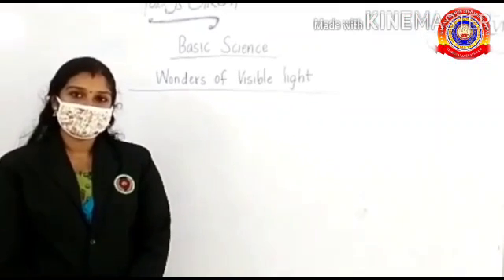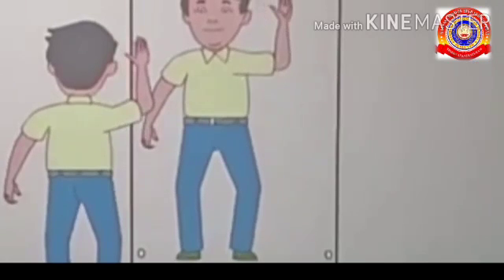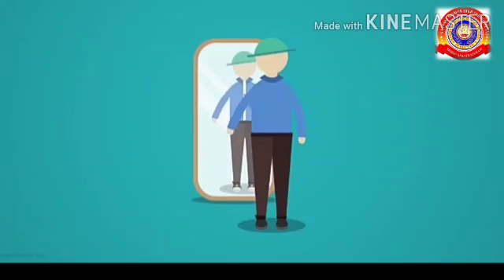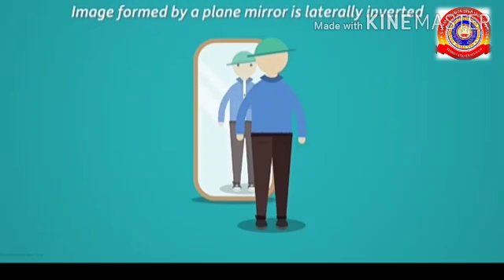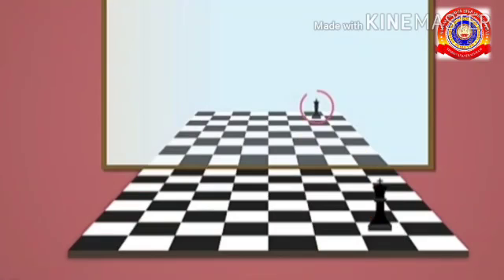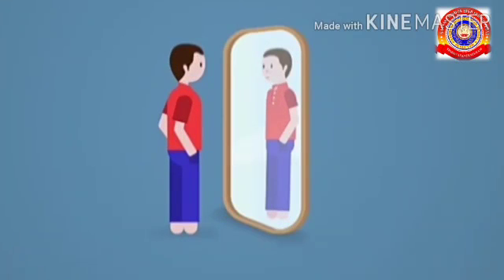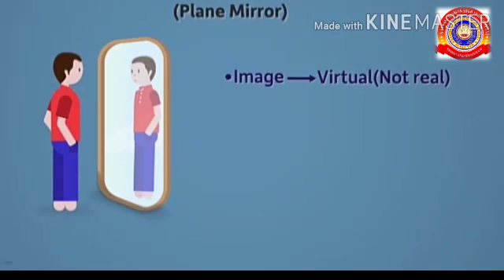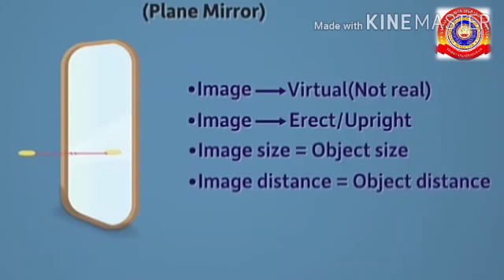KRSMA#Standard 7 Basic Science Part 4 Chapter 2 Wonders Of Visible Light.